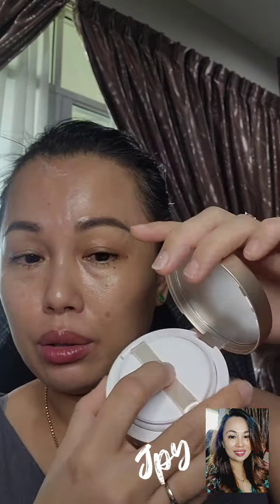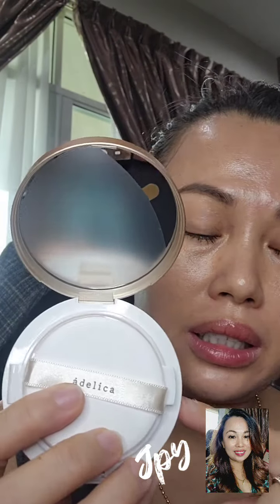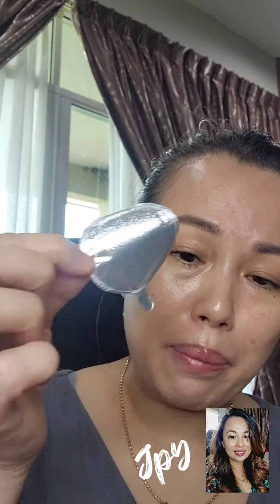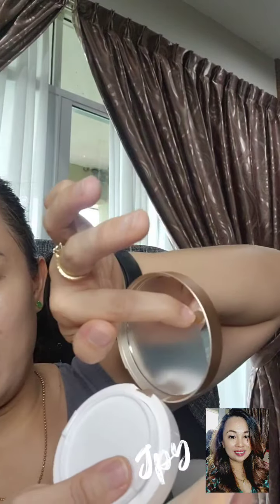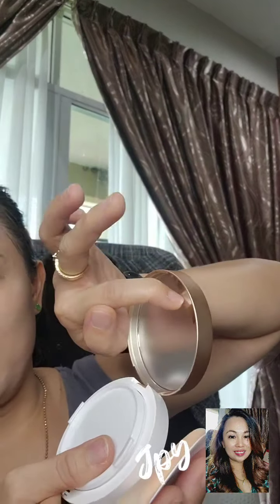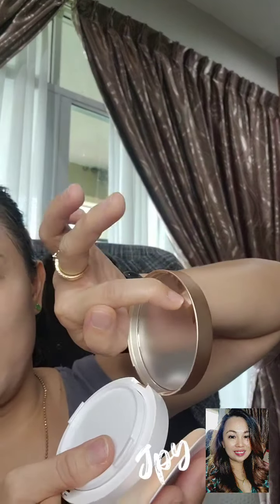Atomy Luminous Cover Matt Balm